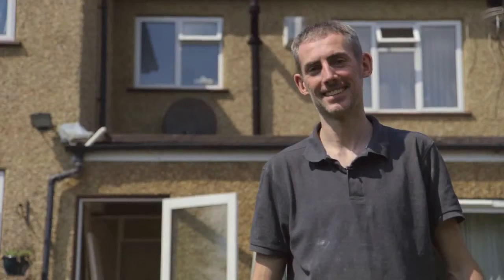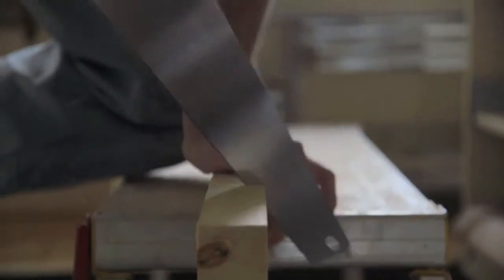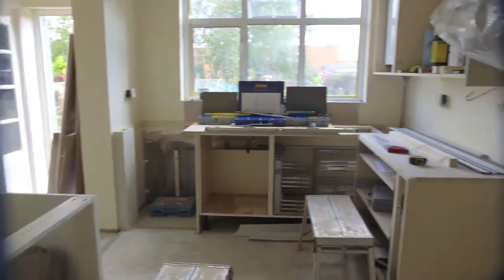Bosch combi crush trial Dan s Story